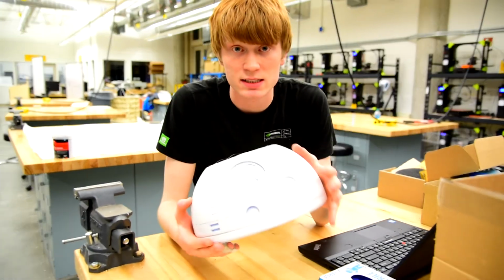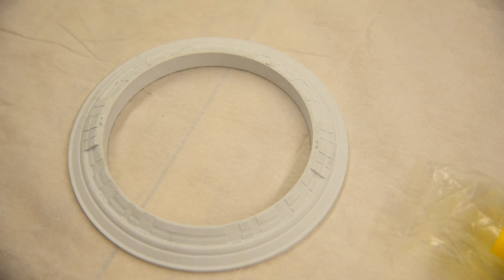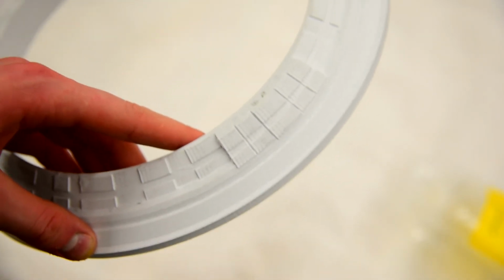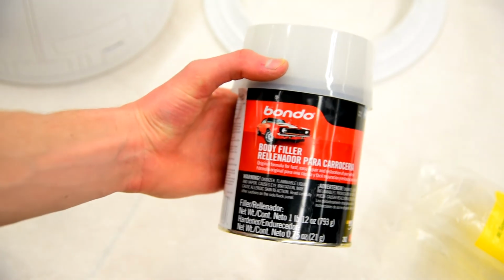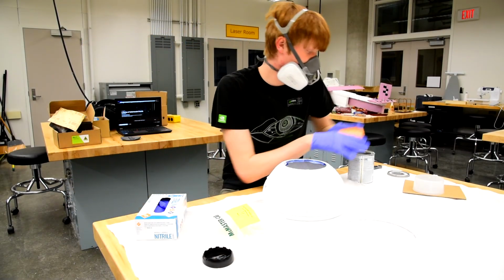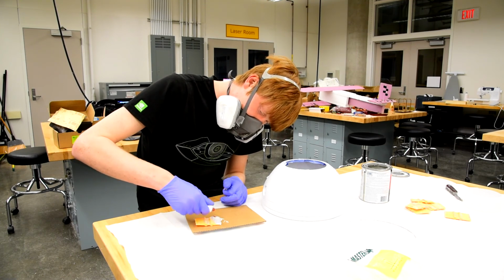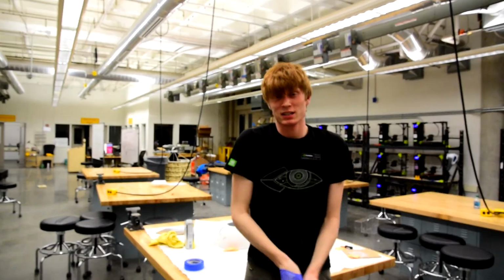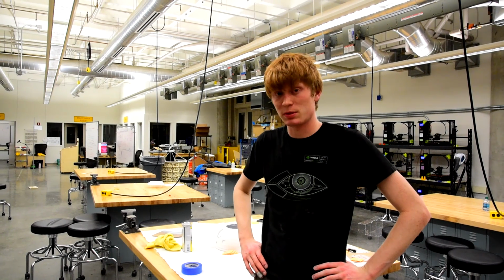Ryan's BB-8 Build Vlog: EP1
Watch as I share  my progress on my BB -8 build